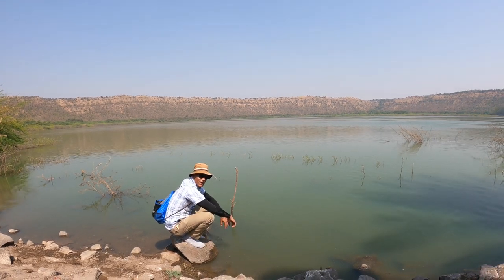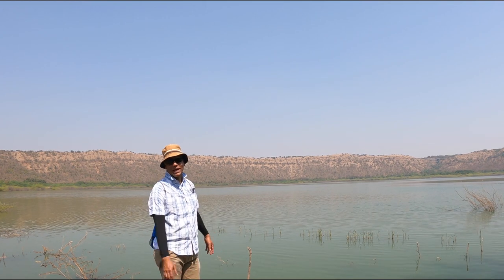🌠 Lonar Meteorite Crater | Journey to the demons lair | el Liven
Planet Earths only hyper-velocity impact soda-ash crater in basalt. A terrain similar to that on Mars. 500 thousand years ago a meteorite hit the Deccan Plateau to form Lonar lake.

Journey:
00:00 Intro
00:28 Entry Groove
01:07 Dhar
02:15 Kumareshwar
03:19 Ramgaya
04:20 Wetlands
05:02 Wagh Mahadeo
05:54 Kamlaja Devi
07:36 Daityasudan
08:24 Credits

The meteorite came in at a low angle of about 35 degrees from the north-east. It cut a groove in the earth and impacted with a force of 6 megatons to create a 150 meter deep crater.The crater rim is 137 meters high with a 75 degree slope to the crater basin. It is 4.8 kilometers all around at the water level. This complex is now included in the ASI Must See list for Maharashtra.

The meteors entry groove has a 12th century temple complex. This is centered around the Dhar, a thick continuous stream feeding the crater. Sacred as Ganga-Bhagavti Tirth. Besides the Dhar, the crater lake is fed by two other major streams. Sita Nahani is the second stream, and the third is the Ramgaya stream. The temples at the Dhar are of the later Peshwai type. While on tier II they appear to be of Yadav era based on their pillars and carvings. Panels depict scenes from the Puranas and the Mahabharath. This site is a veritable mythology picture book in stone.

Legend has it that the lake was formed by a pool of toxic blood when the demon Lonasur was slain. The Daitya Sudan temple commemorating this victory lies outside the crater on a hill in Lonar town. This temple is the finest example of 13th century Hemadpanti architecture using interlocking black stone. Note the lovely shila at the garbha entrance.
The plinth has typical tiers of engravings. An inscription commemorates the visit of the 13th century of the Seuna Yadav king, Krishna.

Lonar is a National Geo-Heritage Monument since 1979. Vegetation is of a dry-deciduous type. Mostly Acacia trees, thorny bushes and different types of grasses. The eastern and western parts of the crater are covered with teak forests. Lonar lake is an international Ramsar protected wetland since October 2020. The shore is invaded by a Mexican weed, Prosopis juliflora. A project employing locals is trying to restore the habitat. This wetland has a unique freshwater band around a saltwater core.

Abul Fazl in the 1600 century Ain-i-Akbari writes
"... these mountains produce all the requisites for making glass and soap."
The water level is maintained by evaporation due to the hot and dry climate. And that's what causes the alkalinity and salinity of these waters. In addition this area has a geological peculiarity in that there is no calcium or magnesium ions in the rock. In the absence of these ions the alkalinity is not neutralised. And that's what creates this soda ash lake.

Descent into the crater is with the Dhar along the meteorite entry groove. The path and that in crater basin are dotted with 10 to 12th century Yadav era temples. When the locals descend into the crater it is to worship at Kamlaja Devi temple. It is significant for it's mention in the Mahanubav story of Kanadev. It faces North to the meteorite entry groove. We were privileged to witness a local wedding during our visit. The father of the bride magnanimously invited us to their festive lunch!

The Yajneshwar temple, now in ruins, still has observant dikpalas inside the mandap. And above them panels of war elephants. The Ramgaya temple is a plain Yadav temple. Beside it is a step well. At the waters edge is the Bagicha temple to Krishna. Note the panels giving events from his life on these pillars. On the eastern side is a beautiful pranala. At the later Yadav style Wagh Mahadeo temple is a population of Hanuman Langurs. The Mor Mahadeo temple on the south- eastern bank is another example of Hemadpanti architecture.

Credits:
🎵 Pt. (Dr) Nishindra Kinjalk - Dhun  (permission by personal communication)